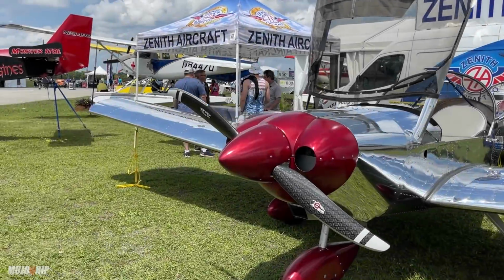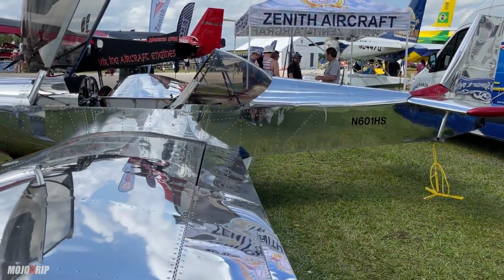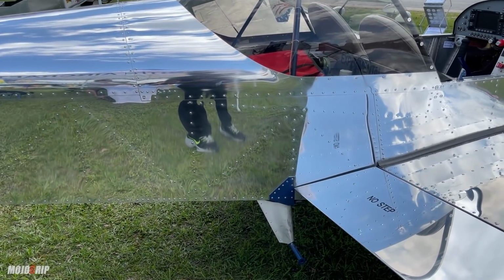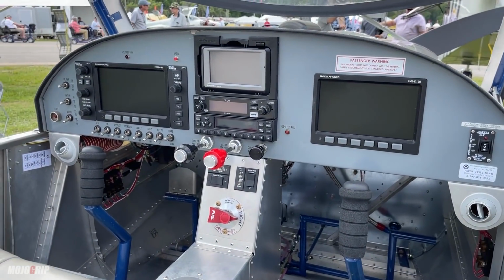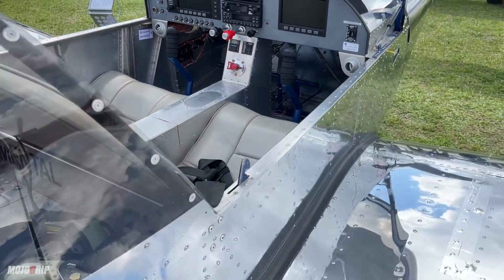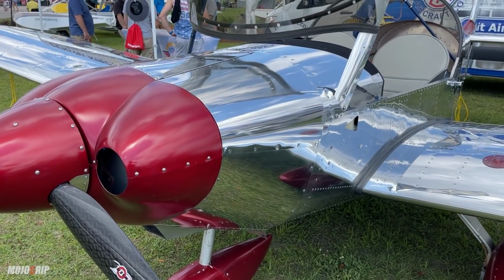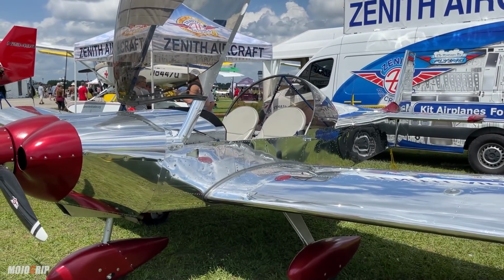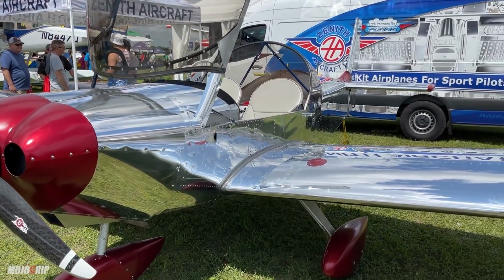Zenith CH650 Is The Perfect Kit Plane For Beginner Pilot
I remember looking in the marketplace then and a bunch of zenith ch650 were listed for like thirty thousand dollars now i don't know if you're gonna get them for the same price in this market but a few years ago you could get a fairly used 650 or the 601 which was the predecessor for this airplane around 30 thousand dollars but let me take you around it so if you're familiar with zenith you know they build really nice high wing airplanes really nice stol airplanes and this is one of the models they offer. It's a two-seater low wing and what you consider a light sport and now given a lot of their models can also be a light sport if you look very closely to the wing of this airplane it's actually very similar to the high wing.
Your fuel capacity in the Zenith  CH650 which is in this wing you have up to 30 gallons total so 15 on each side and that probably buy you a good five to six hours worth of flying depending on the power plant and as you see here this particular model they decided not to paint it which i think can be a really nice color if you just leave the aluminum. Another thing I should point out is that when you're building an airplane any airplane whether it be a 650 or any experimental you don't always have to paint the airplane. A nice silver like this also can look good but one thing you would get with this airplane the 650 and all zenith is visibility.

Zenith CH650 Specs.
Engine -  ROTAX 912
Useful load - 630 lbs
Kit Price - $35,000